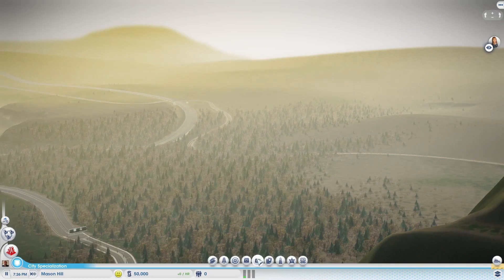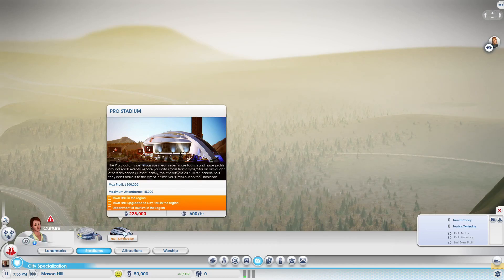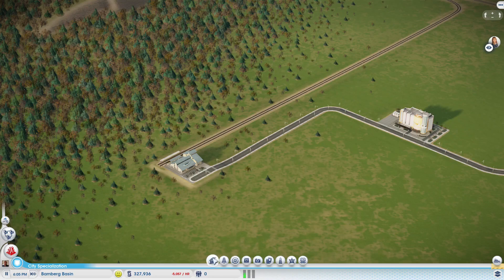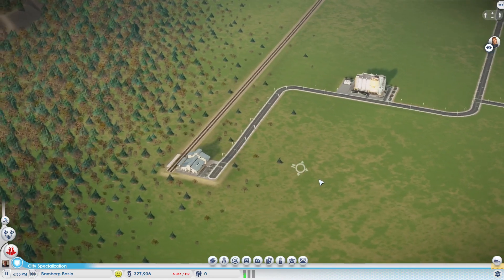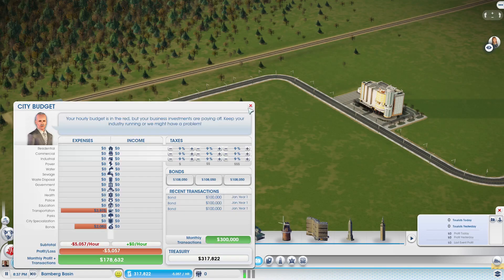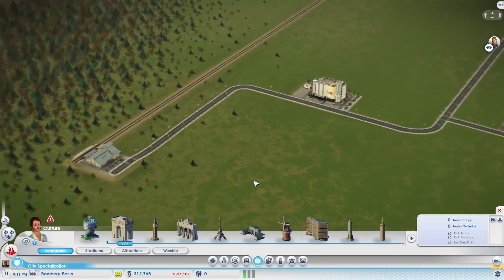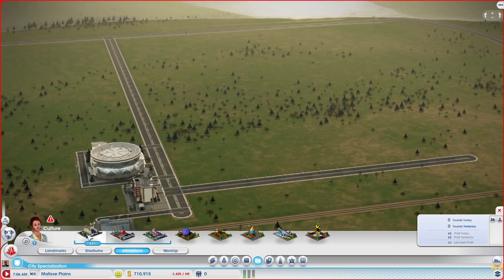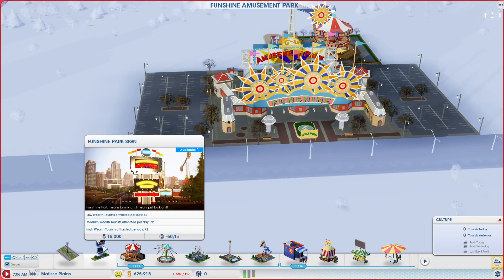Simcity 101 | Specializations: Culture | Tips For Successful Cities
Simcity 101 is my SimCity guide to help you understand and learn about Simcity.

In this series within Simcity 101, I discuss the base game Specializations.

In this video, the topic is Culture.